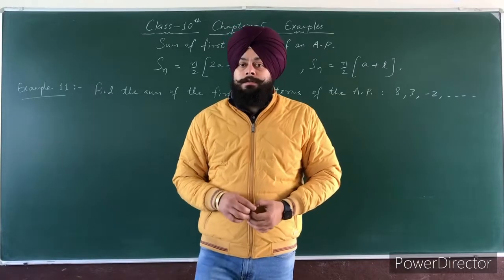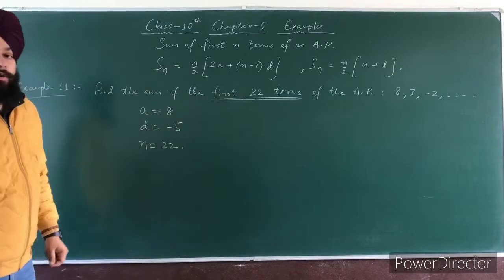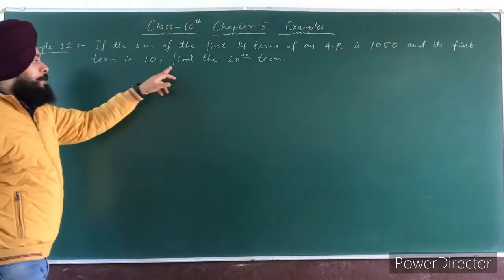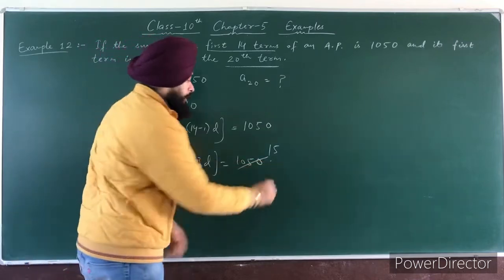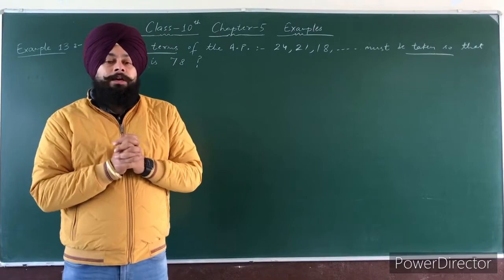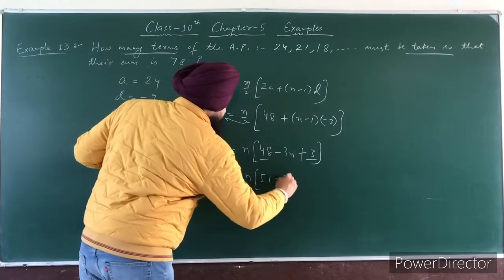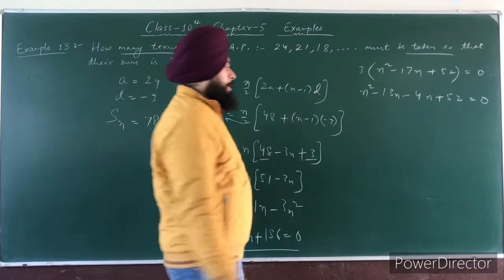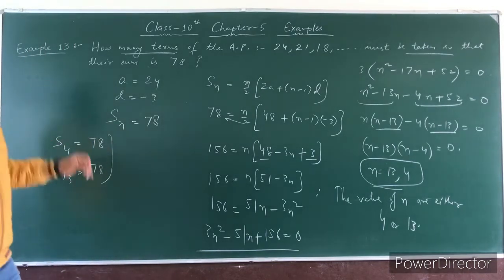Class-10, Chapter-5, Sum of first n terms of an AP , Example-11,12,13